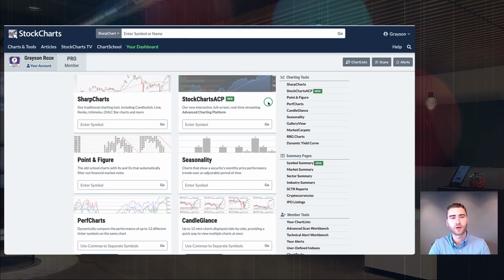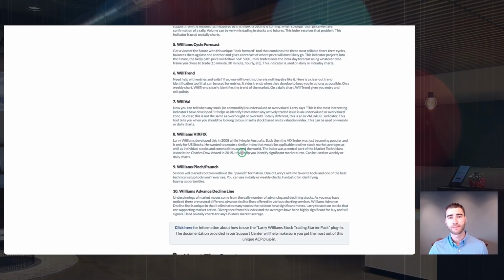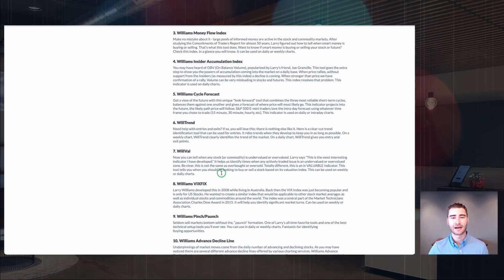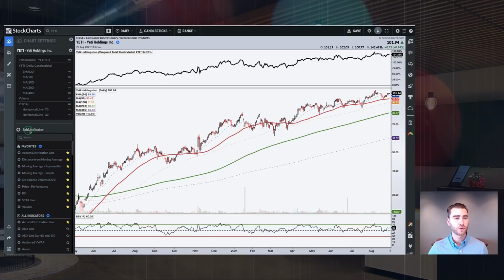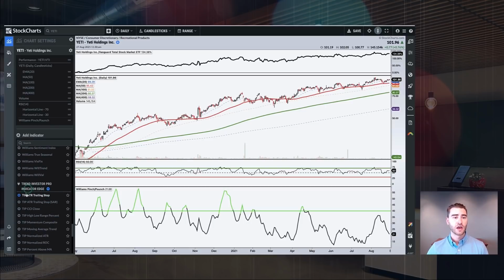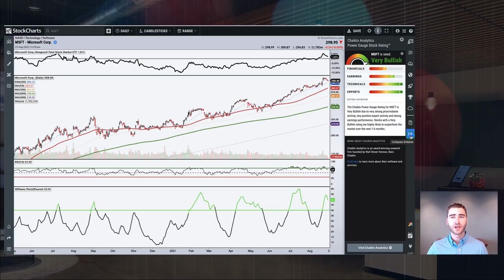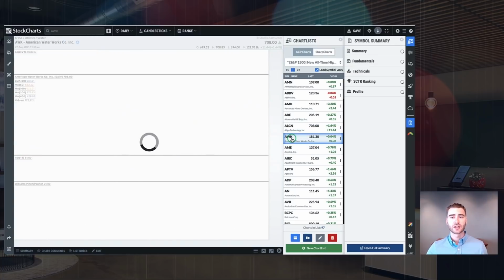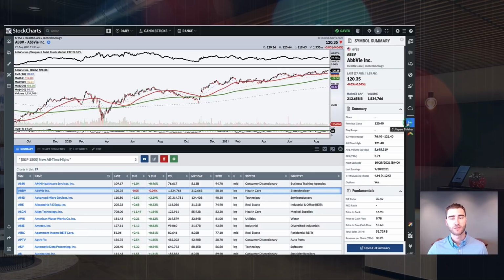New Indicators From Larry Williams + Chaikin Plug-In Updates | Grayson Roze | StockCharts In Focus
Today we'll be looking at the expansions we've recently deployed to Larry Williams' long-standing and highly successful plug-in, as well as updates to the powerful new plug-in from Chaikin Analytics. Both of these must-have resources are now even better and easier to use. They are without a doubt invaluable tools that will help you get the most out of StockCharts Advanced Charting Platform.

0:00 - Intro
2:17 - ACP Plug-in Updates Overview
3:46 - Bonus Content Overview
5:19 - Accessing ACP Plug-ins
6:57 - Larry Williams Plug-in Pack Overview
8:44 - Chaikin Analytics Plug-in Overview
10:30 - Larry Williams Plug-in Preview
19:12 - Chaikin Analytics Plug-in Preview
25:00 - Summary